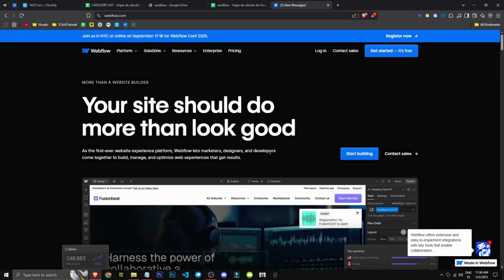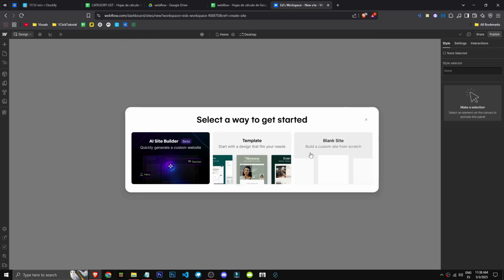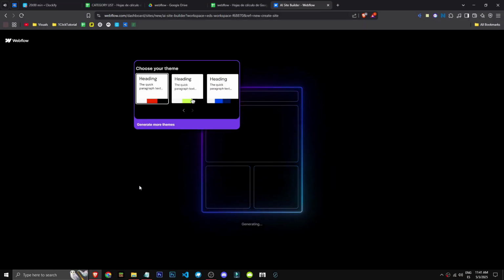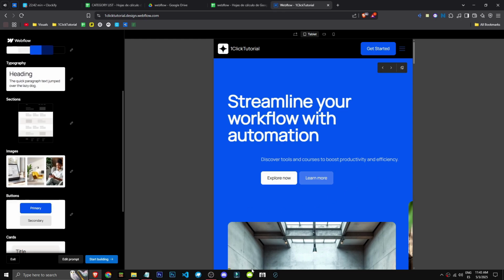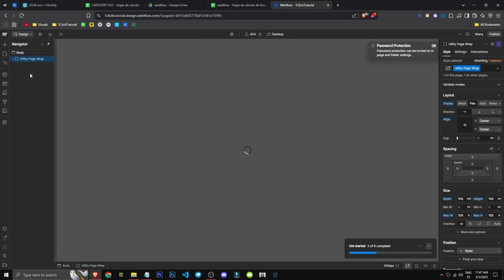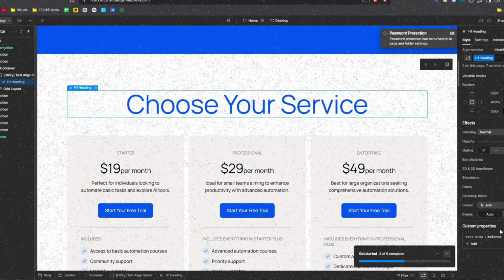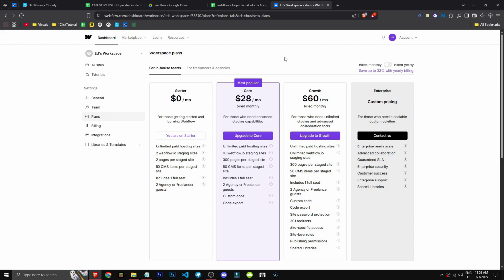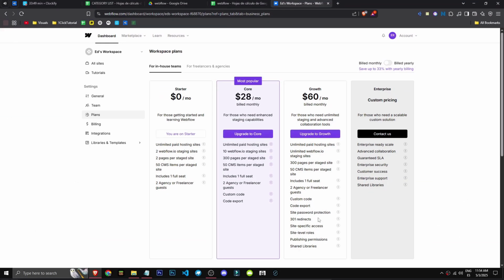Complete Webflow Guide: Design, Publish, and Monetize Online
Complete guide on how to use Webflow to design, publish, and monetize your website. Learn from scratch how to take advantage of all its features to launch a professional and profitable website.🎁 Want to learn more about Artificial Intelligence and stay ahead of the curve?